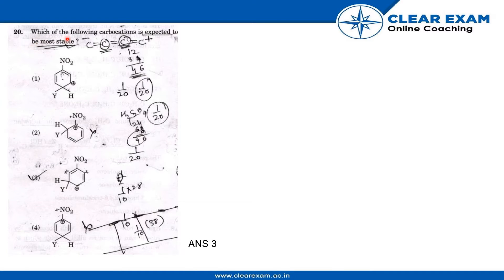NEET Previous Year Paper 2018 | Chemistry | ClearExam | SET BB | Question 20